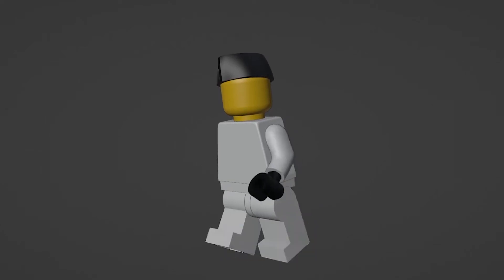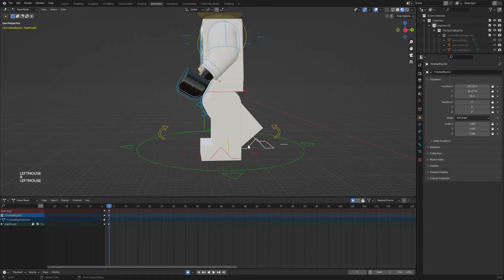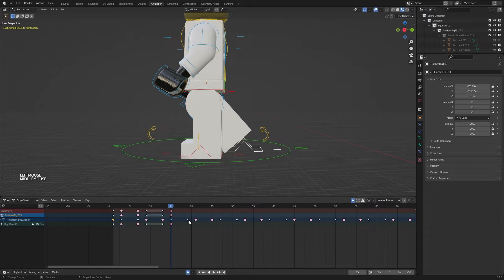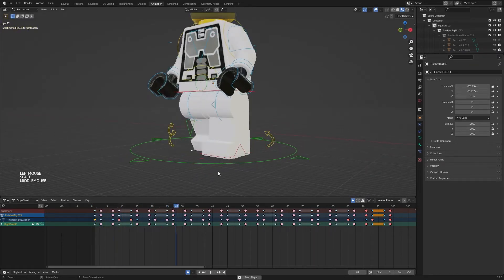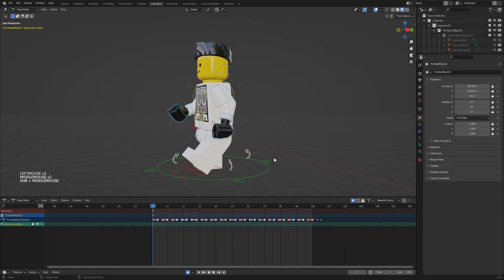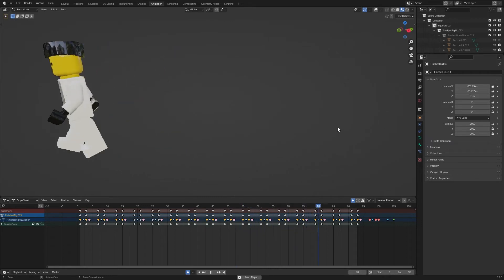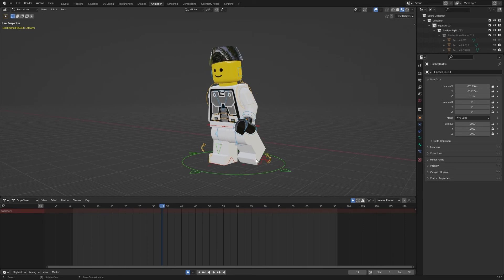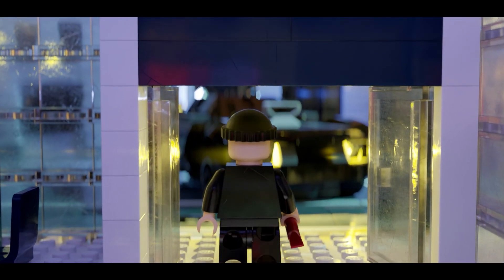Lego Walk and run cycle (on Bezier) tutorial - Blender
I tried my best